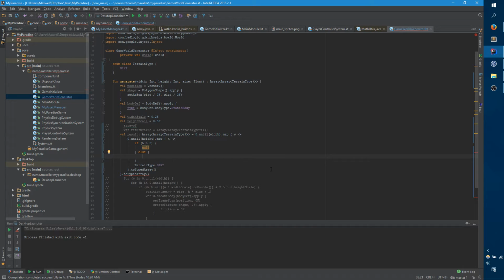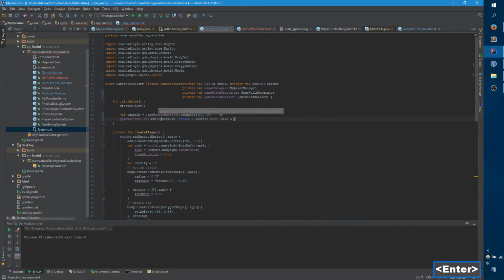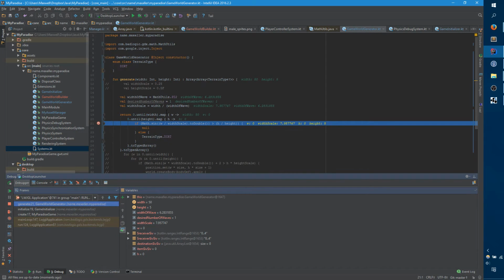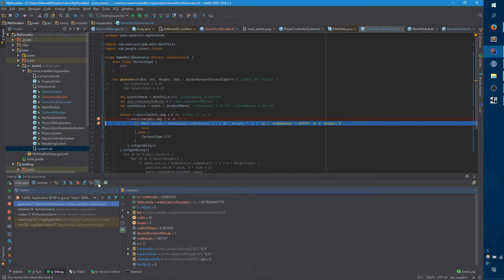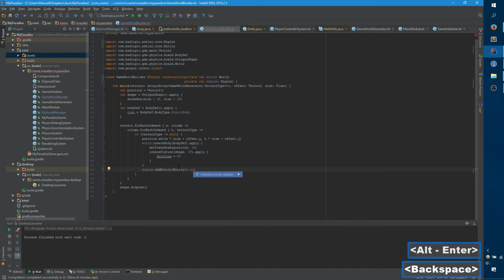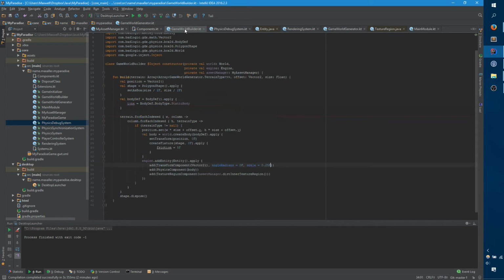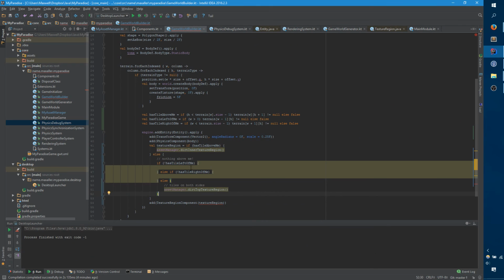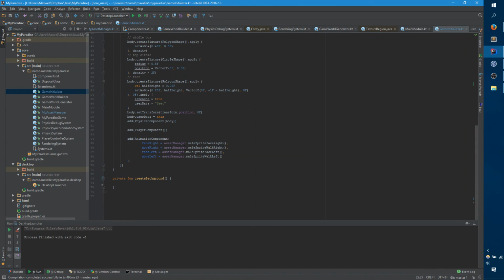My Paradise (Working Title): Day 1 (LibGDX game development)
Sorta just prototyping out a new game idea. Somewhat similar to Terraria. Written in LibGDX/Kotlin. Targeting desktop only. Intended to be local co-op -- explore, craft, build, defend. Can progress either through "violence" or peacefully, so there's something for everyone. Will support gamepad as well as mouse+keyboard. Undecided setting/era.